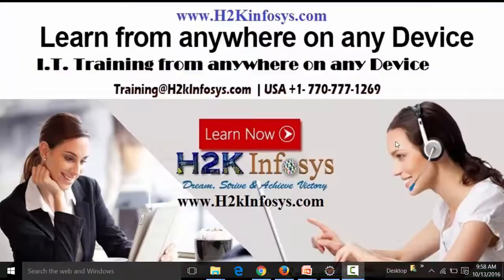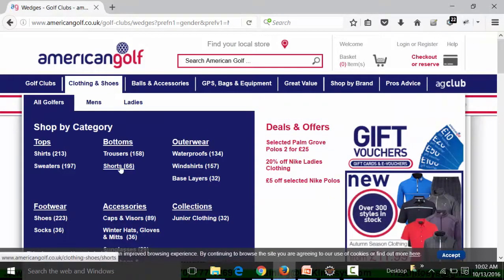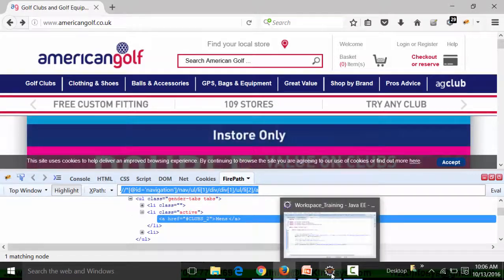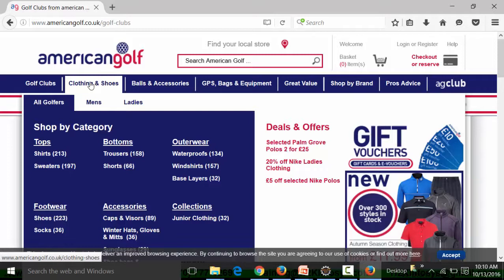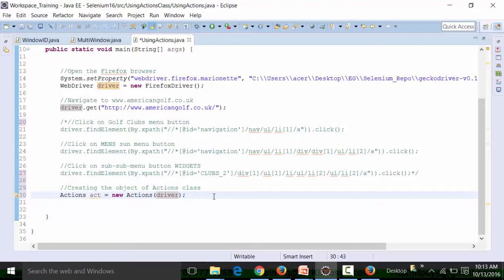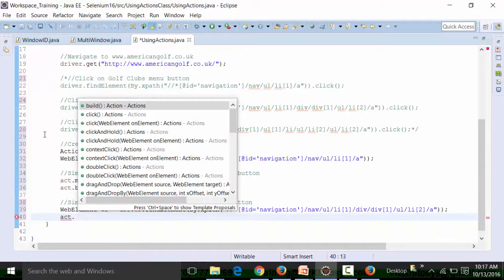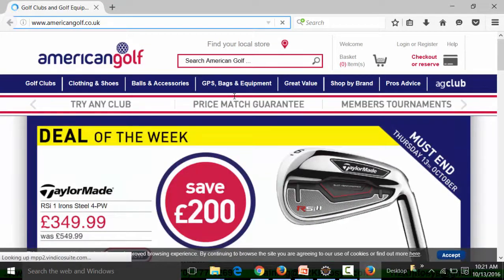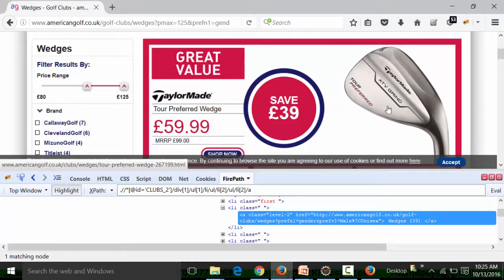Actions Class In Selenium | Mouse Movement With Selenium In Actions Class | best selenium H2Kinfosys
Selenium is a web application testing framework that allows you to write tests in many programming languages like  Java, C#, Groovy, Perl, PHP, Python and Ruby. Selenium deploys on Windows, Linux, and MAC OS.

Career in Selenium?
The software industry is experiencing a massive growth. Hefty pay and many other incentives  provided in the industry are attracting many youngsters to start working in this field.With a significant increase in the people opting for Selenium, the field has become competitive and there is a reduction in the incentives to the Selenium professionals.